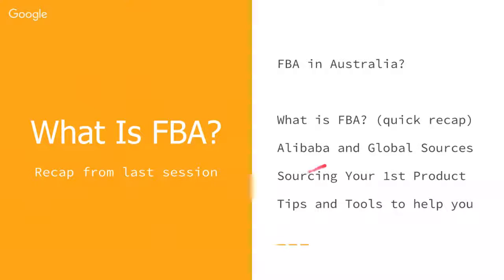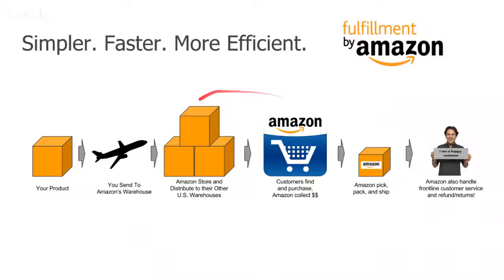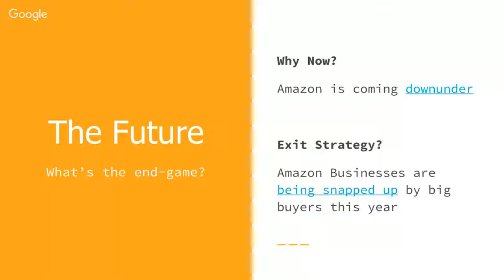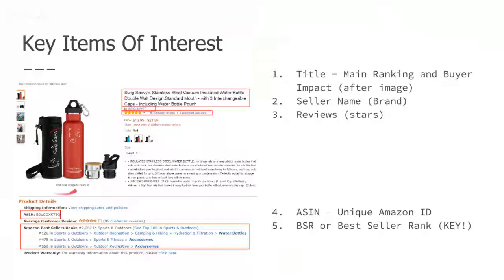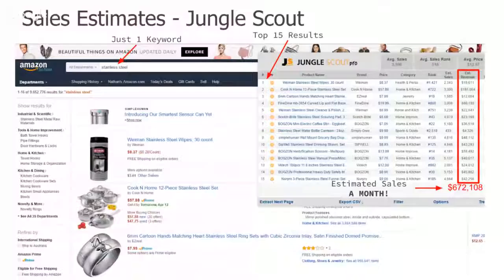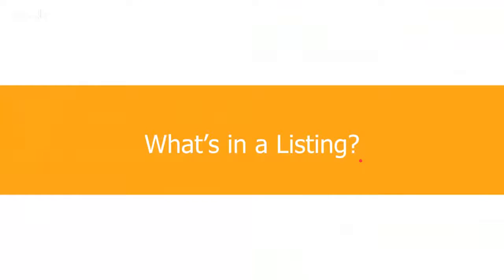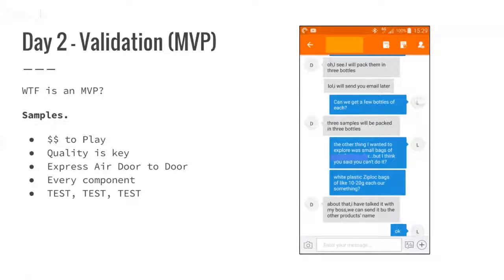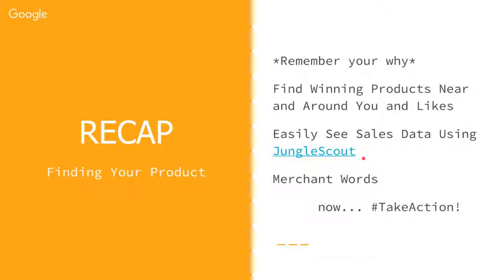JungleBooster Online Webinar - Lesson 1: Product Selection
Lesson 1 (of 7): Product Selection

Are Amazon going to launch their physical products business in Australia this year? Next year?
Either way, it's not a matter of IF, but when.

Are you selling on Amazon in the US/UK already?
Not sure what Amazon FBA is and what you're missing out on?

We're a group of entrepreneurs, small business owners, and brand new wannabe sellers who get together in-person and now online to help each other Start, Launch, and Grow their Amazon business.

Fulfillment By Amazon -- or FBA -- is fast becoming a buzzword in the online business space. You don't have to search long and hard to find FBA success stories online. It's a business model whose time has come and its popularity will almost certainly continue to rise throughout 2016
FBA customers store their products in Amazon's fulfillment centers, which then pick, pack, ship and provide customer service for these products, as well as help their home companies scale and reach more customers.

In short, FBA gives business owners the chance to focus on product and growth instead of the ongoing grind that "operations" so often entails. Although there is legwork involved in setting up FBA, and some ongoing maintenance, the work involved is relatively simple and straightforward -- especially compared to what's required for so many alternatives.
(Thanks to Entrepreneur.com for the thoughts here)

Thanks, see you Tuesday!!
-Nathan